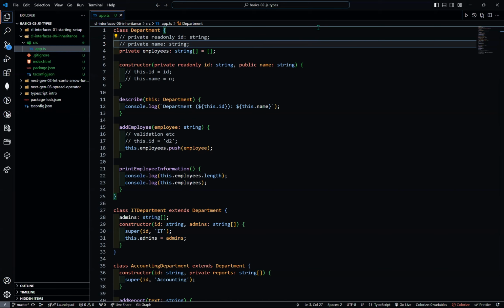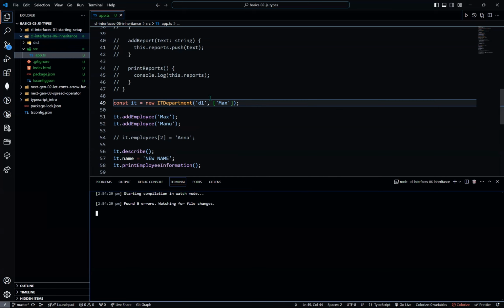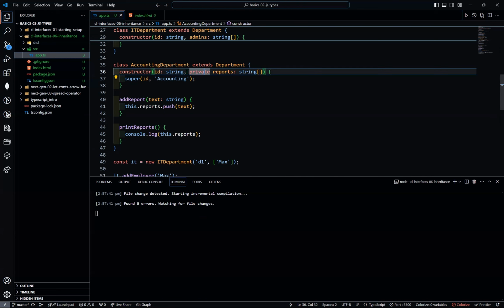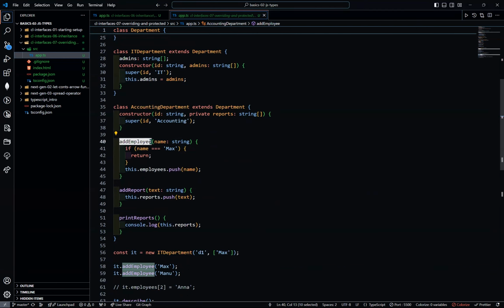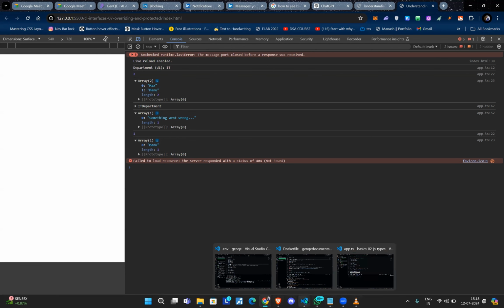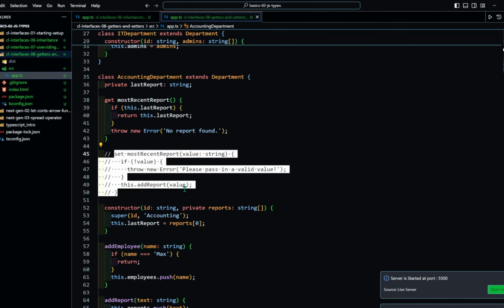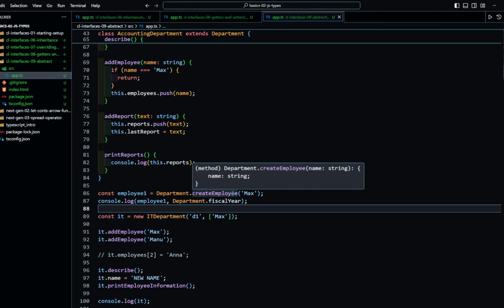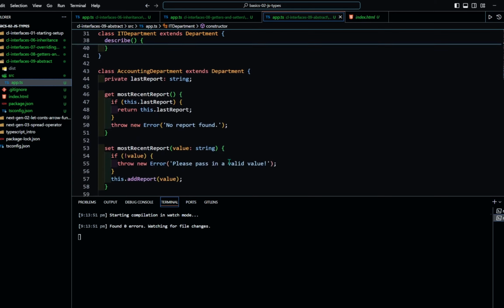Typescript classes and intrefaces